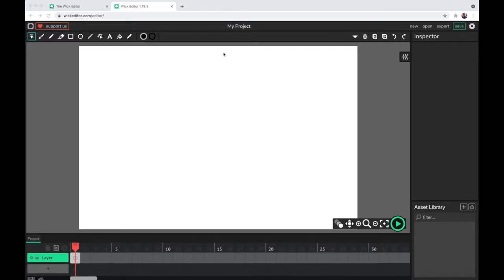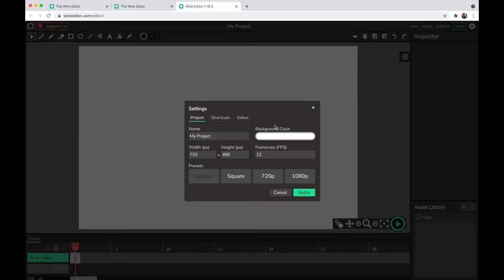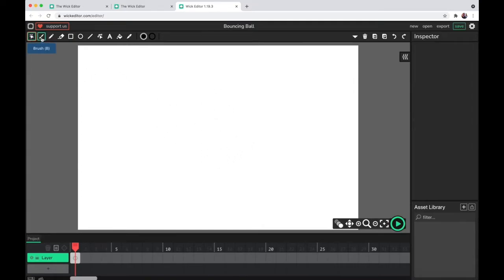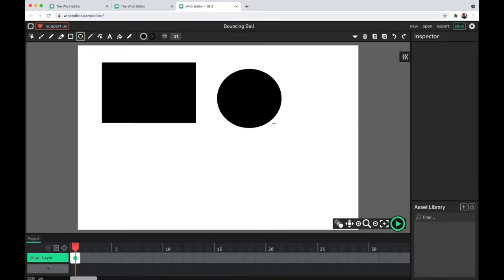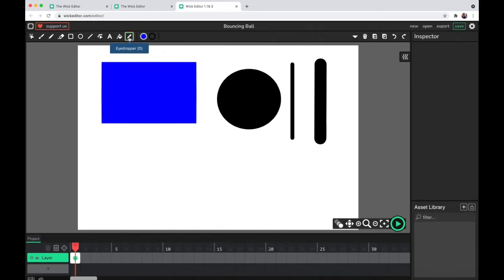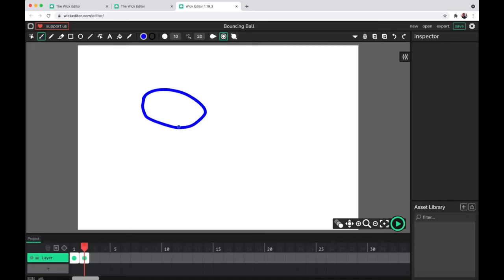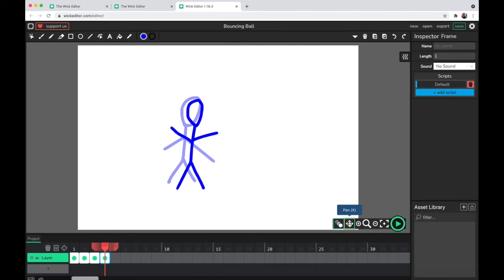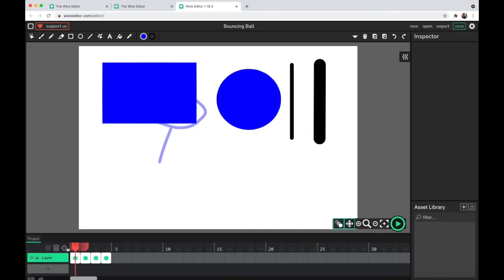Wick Editor Tour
Explore the tools, controls, and settings in the Wick Editor.